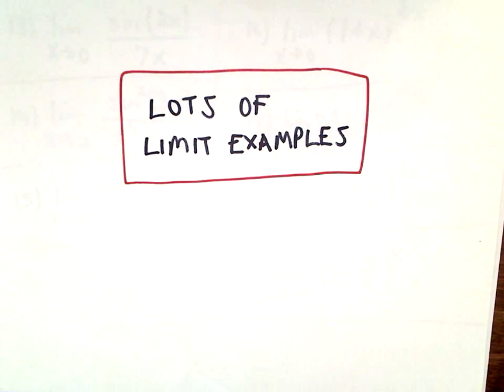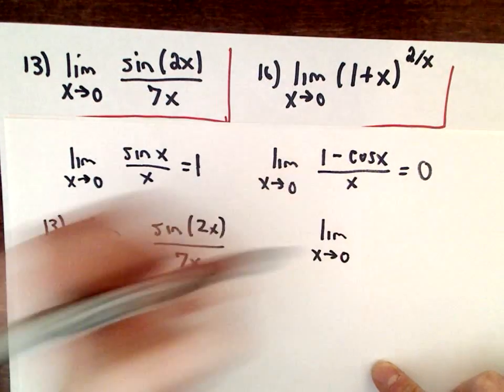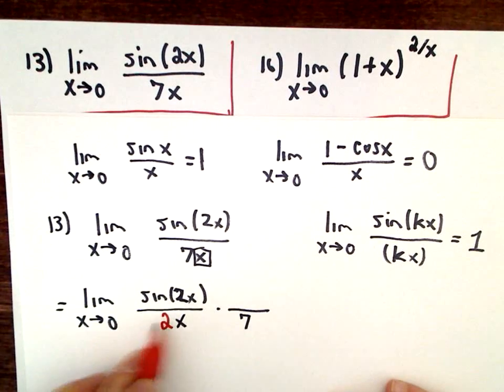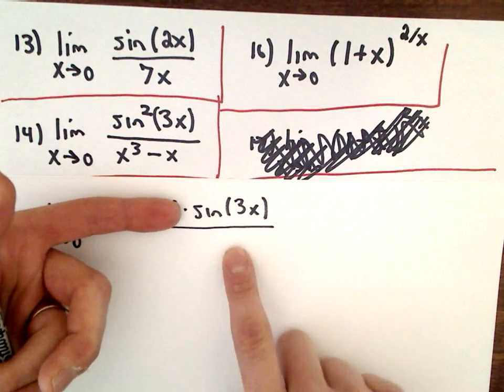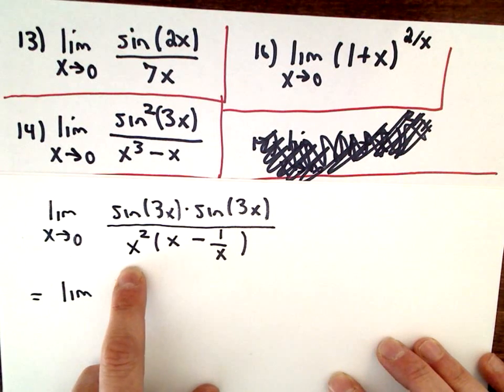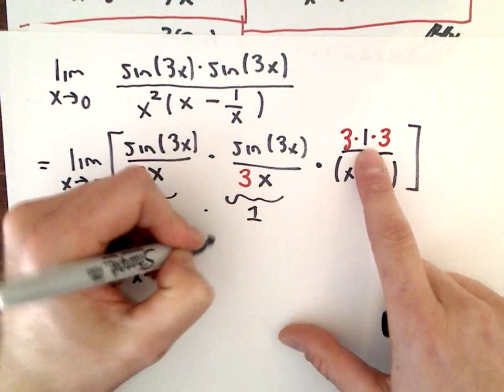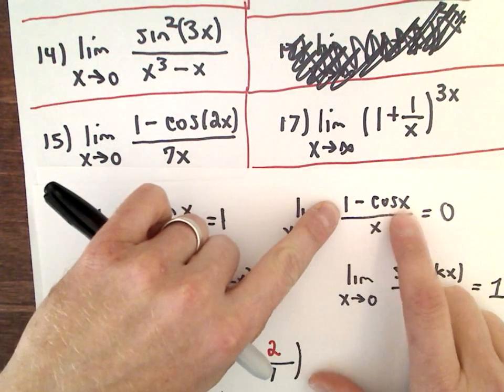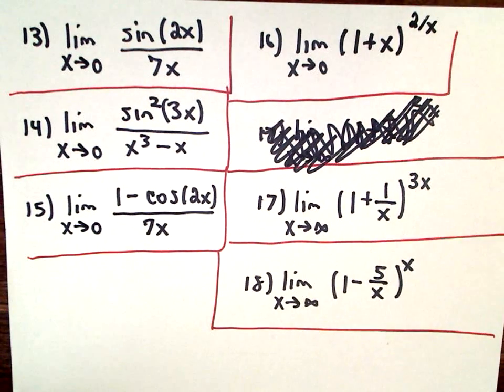❖ Lots of Limit Examples, Part 5 ❖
18 Fundamental Limit Examples – Part 5 of 6

In this video, the fifth part of a 6-part series, we dive into trigonometric limits and some more advanced limit problems to challenge your understanding. Once again, all of these problems can be solved without L'Hospital's Rule!

In this part, we solve limits involving:

Sine and cosine functions
Power functions and trig identities
Limits that combine rational functions and trig expressions
These detailed solutions are perfect for anyone taking a first-semester calculus class or preparing for a big exam. Each problem is carefully worked through to ensure you master these essential limit-solving techniques.